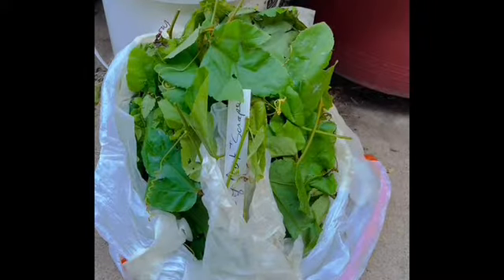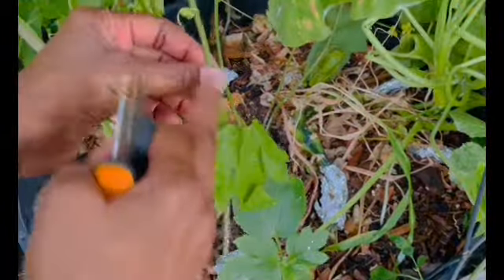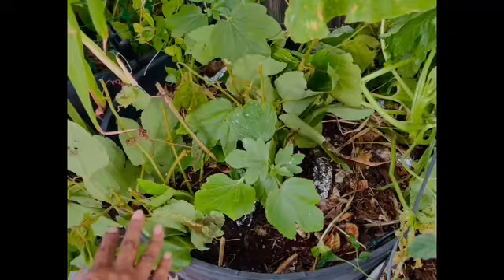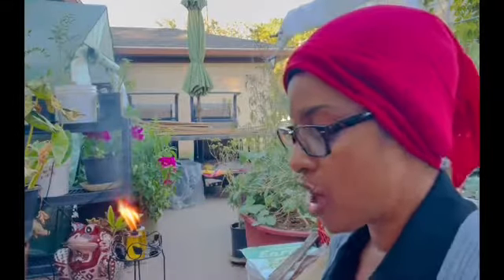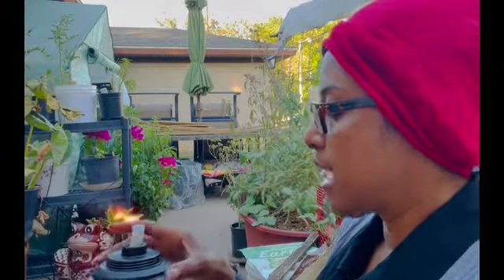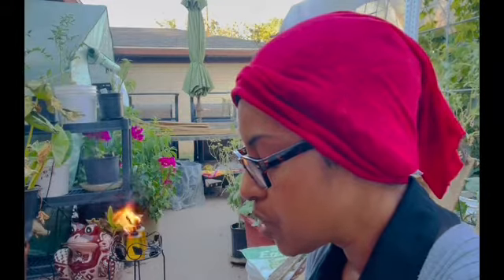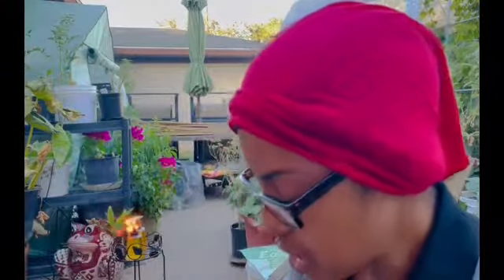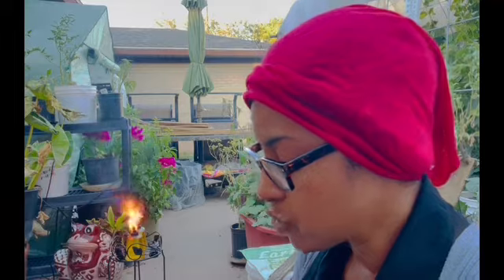Mail Call/Shopping Haul | Season 3 | E54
In today’s episode I’ve received some plants in the mail.  Its a mad dash to get them in soi. I’ve picked up a few garden products from the store.  Gardeningbisvjot for the weak at heart.  Join me in the garden.